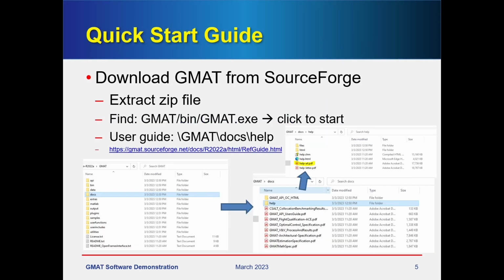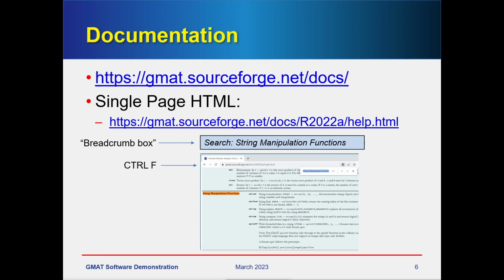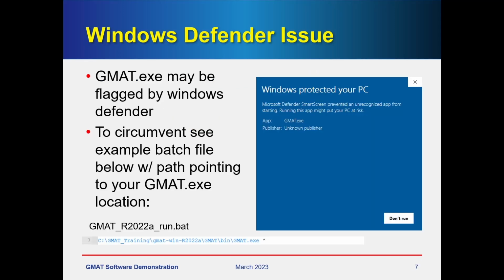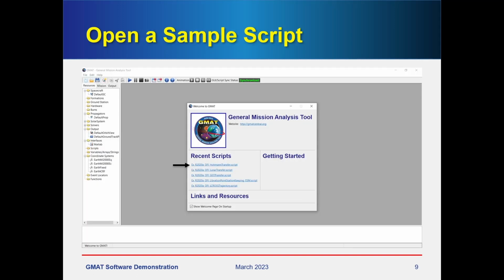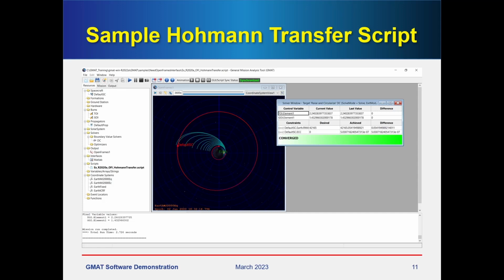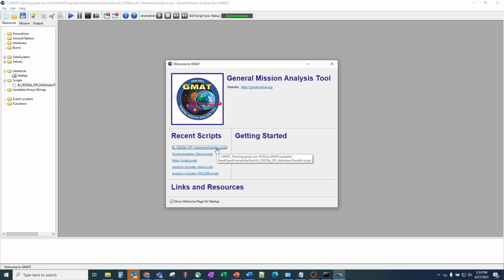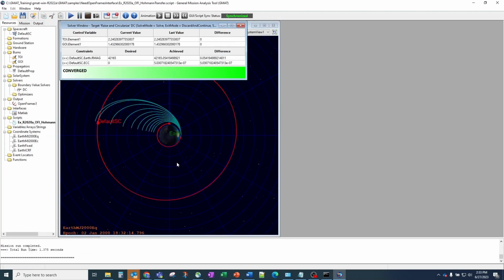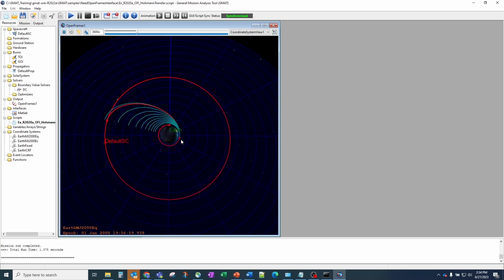01 GMAT Introduction With Demo